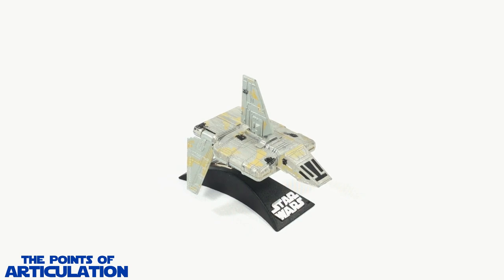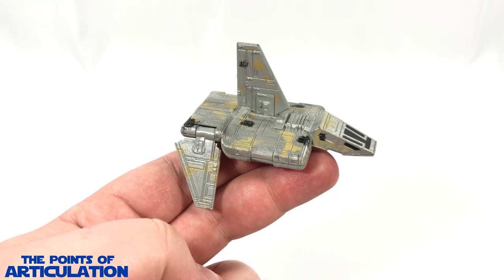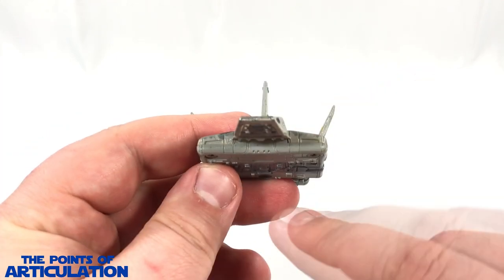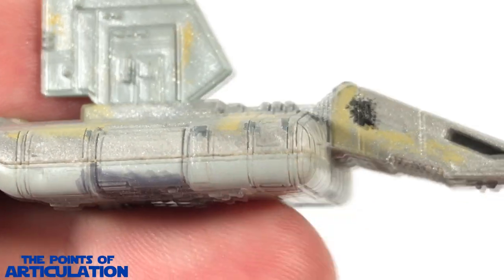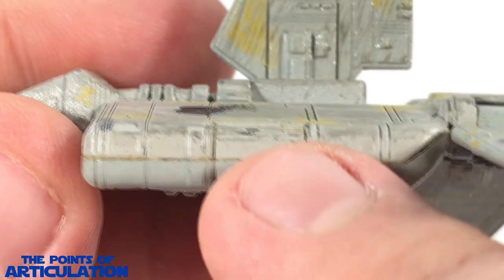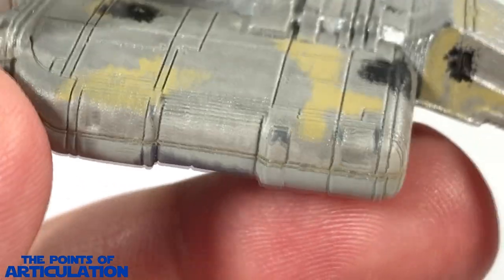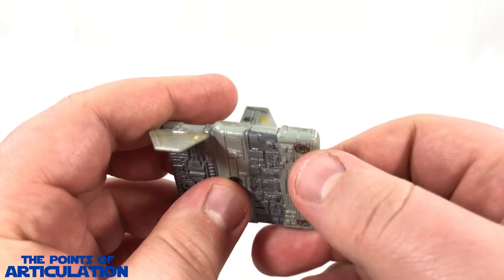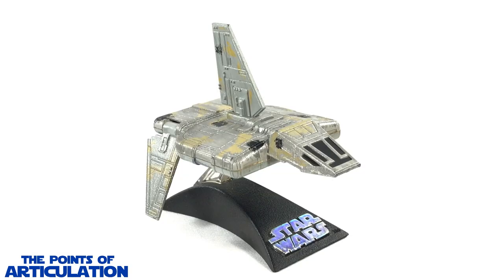Star Wars Titanium Series Imperial Landing Craft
Today I am looking at the Imperial Landing Craft. This die cast ship is another addition to the Star Wars Titanium Series taken right from Star Wars Episode IV A New Hope.  Hope you enjoy the review!